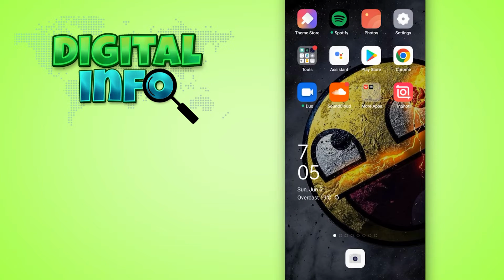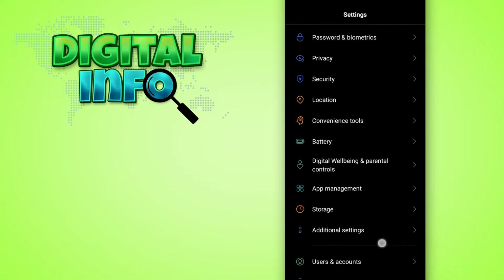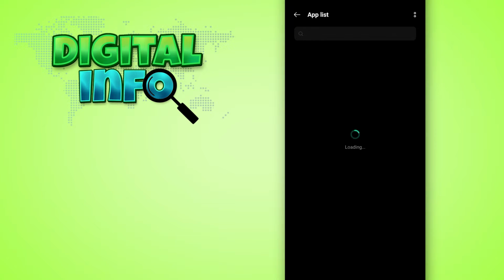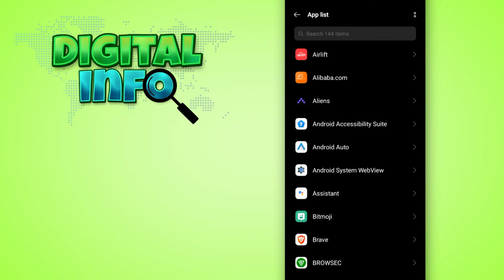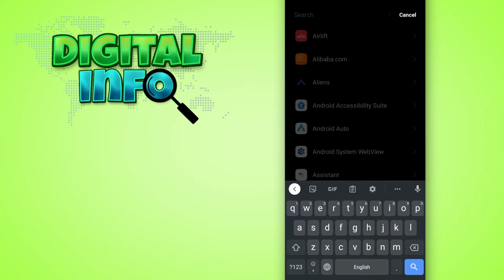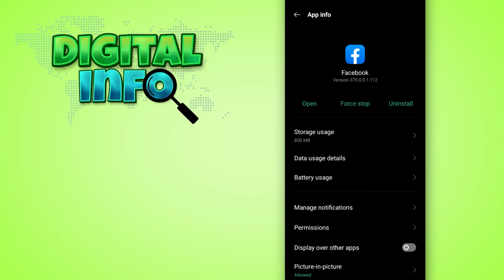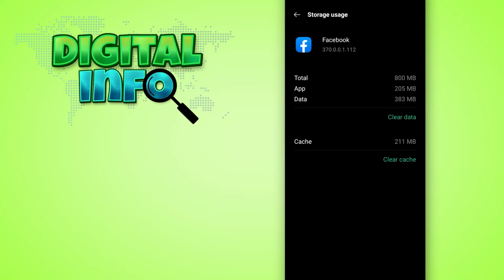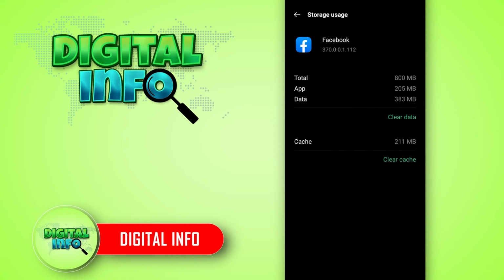How to Fix Unexpected Error Occurred on Facebook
In this Video, You'll Learn How to fix unexpected error Occurred on Facebook.